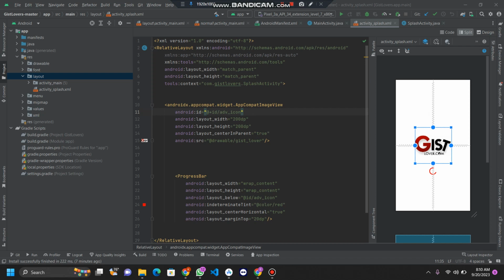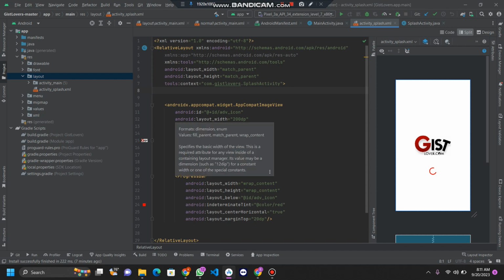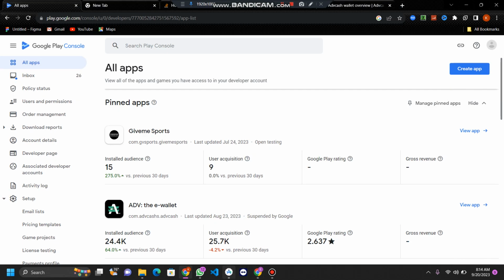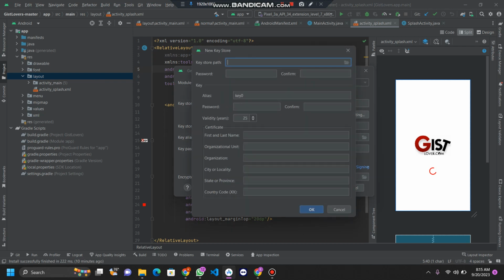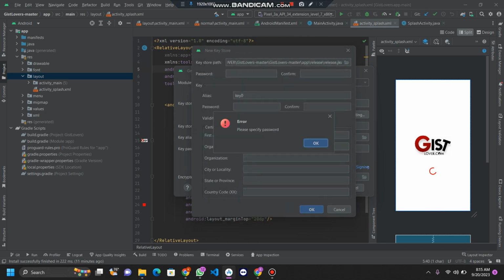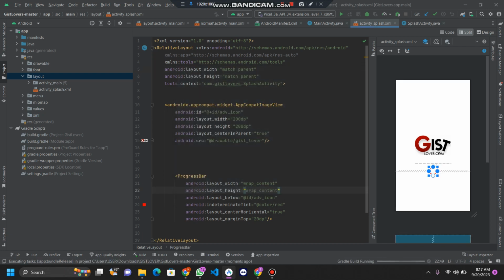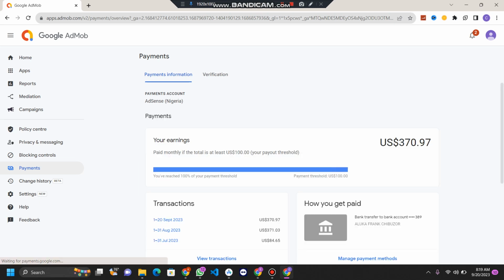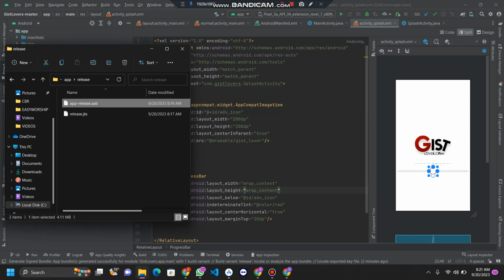Your Step-by-Step Guide to Upload your app to Play Store || PART 1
In this comprehensive tutorial, we'll demystify the process of signing your Android app in Android Studio, a crucial step before publishing it on the Google Play Store. Whether you're a seasoned Android developer or just starting your journey, we've got you covered.

🔐 Discover the ins and outs of app signing, including creating and managing keystores, generating signing configurations, and ensuring the security and integrity of your APK.

🚀 We'll take you through the entire journey, from setting up your project to generating signed APKs, so you can confidently distribute your app to millions of Android users worldwide.

💡 Learn the best practices, tips, and tricks to streamline the signing process and avoid common pitfalls that developers encounter.

By the end of this tutorial, you'll have the knowledge and skills to sign your Android app with ease, paving the way for a successful launch on the Google Play Store. Don't miss out on this essential step in your app development journey—watch now and take your app to the next level!

Let's make the app signing process a breeze together! 🚀